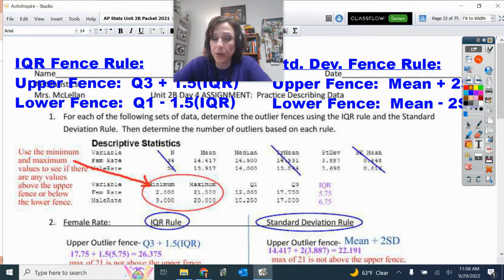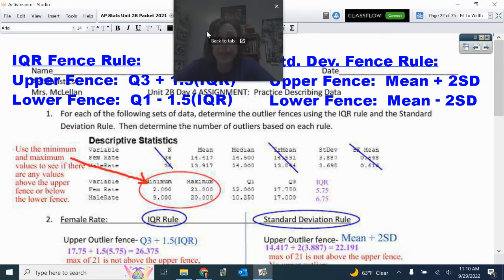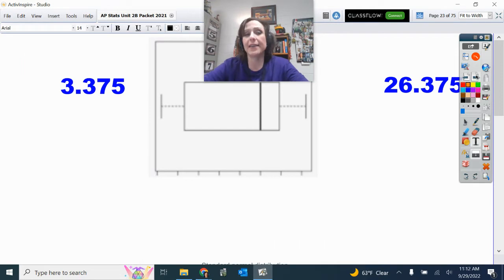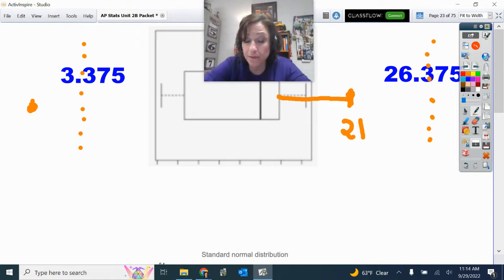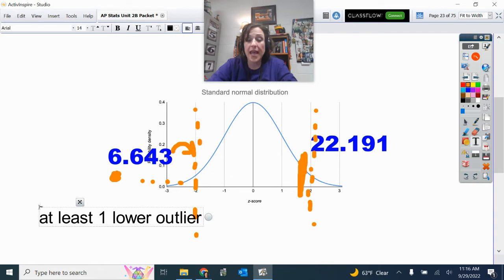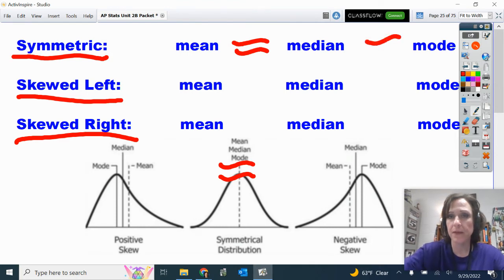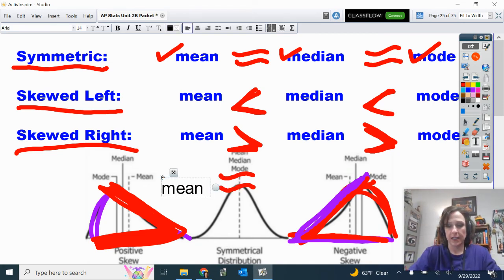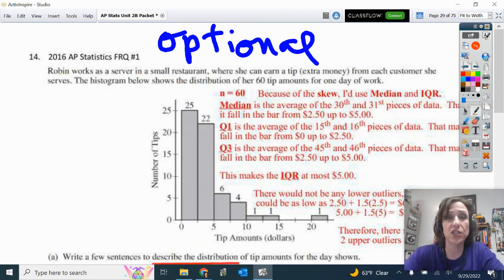What's New on Unit 2B Day 4